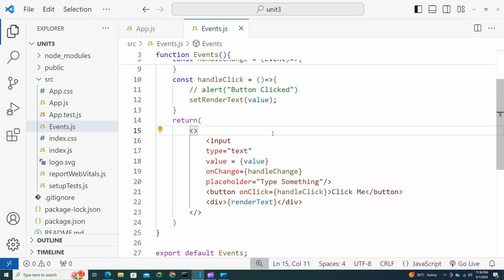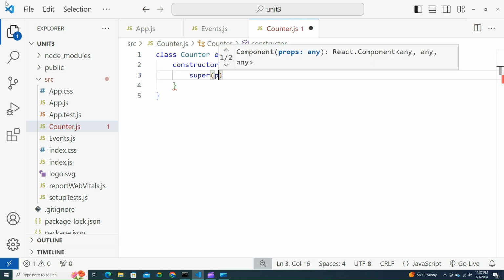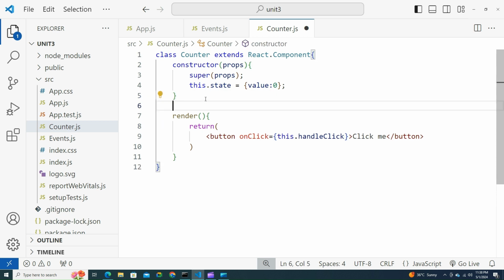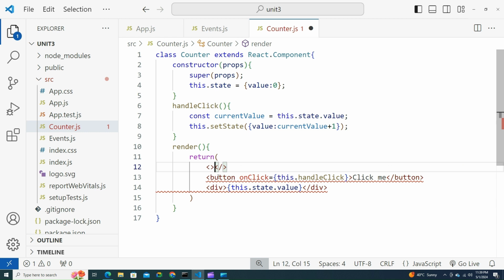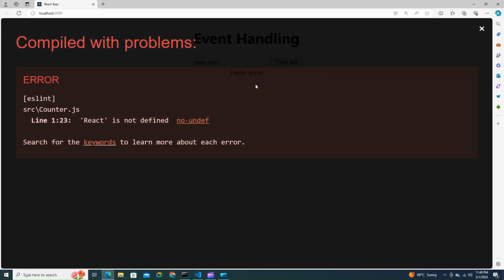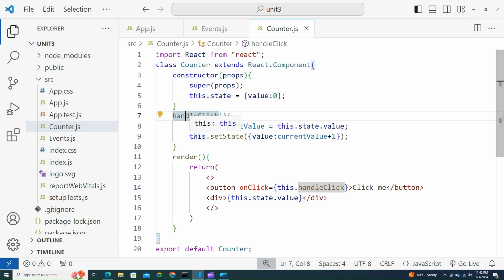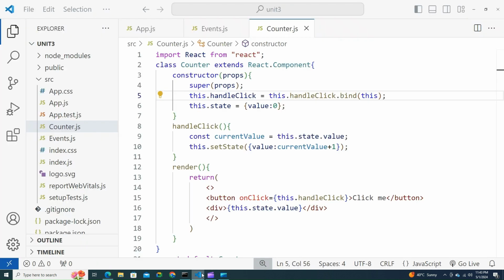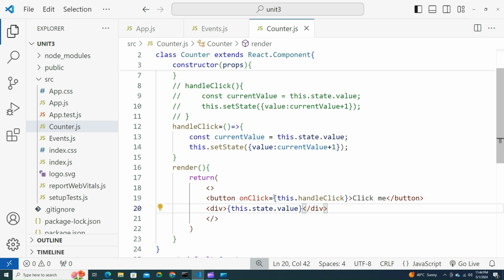UNIT - 3_Binding Event Handlers